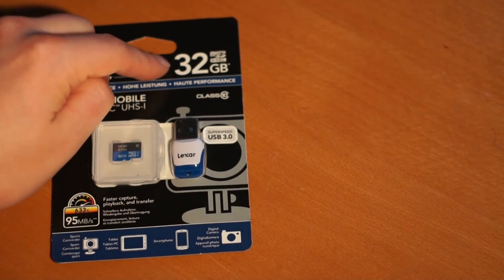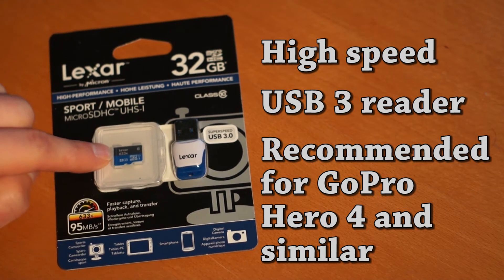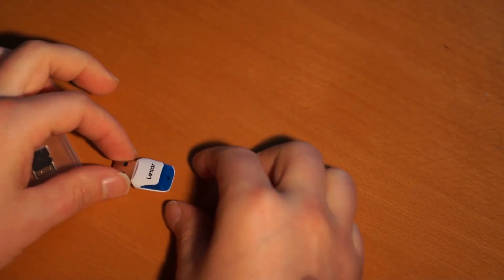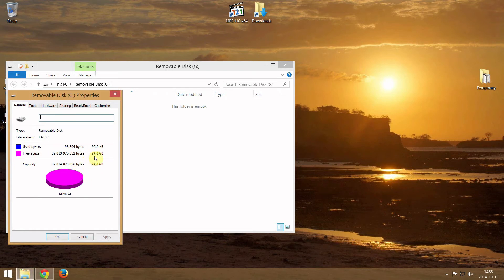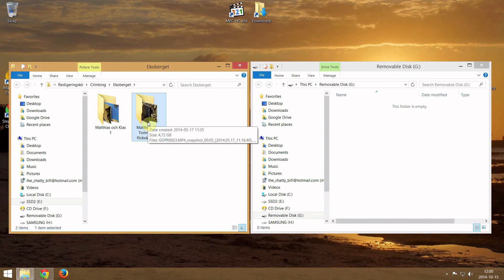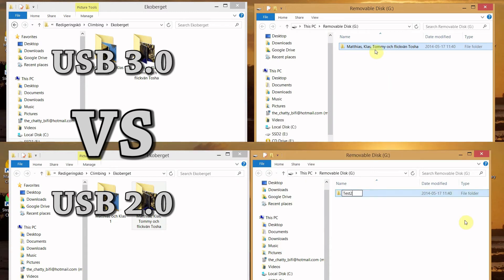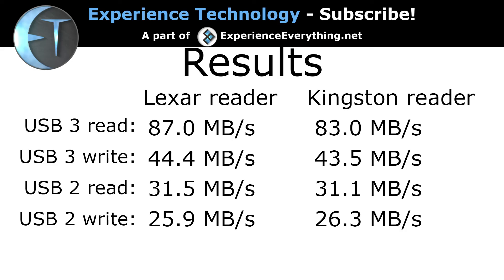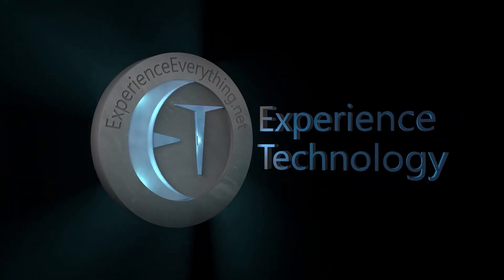Lexar Micro SDHC Review - GoPro Hero 4 compatible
The GoPro Hero 4 recommended memory card Lexar Micro SDHC i put up to the test, both with USB 3.0 as well as USB 2.0.

_Equipment_
Camera: Sony A55
Lenses: Standard 18-55mm + Minolta 50mm f1.8

___Audio___
Voice: Zoom H2n
Artist: Jingle punks
Track: Far Out Man

Channel info
This channel is a part of ExperienceEverything.net and
let you experience technology through:
New Tech
Tutorials
DIY-project
Much more technology